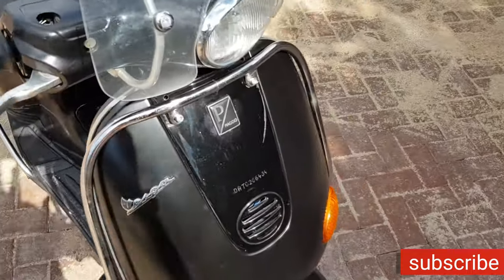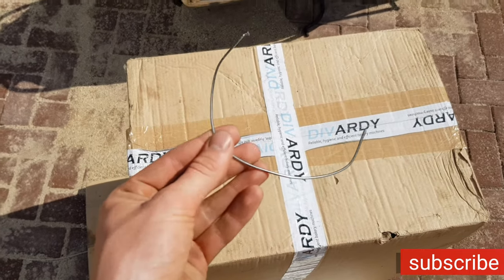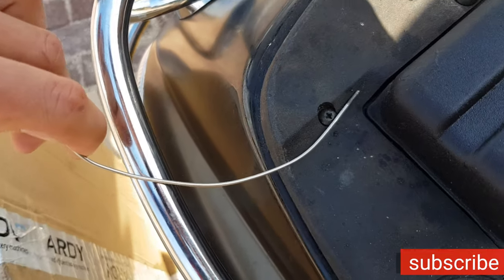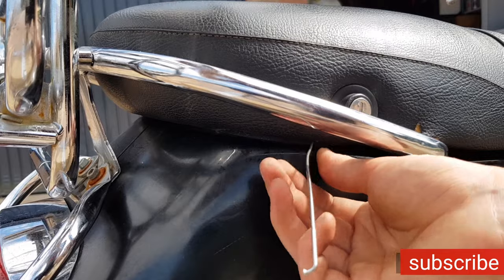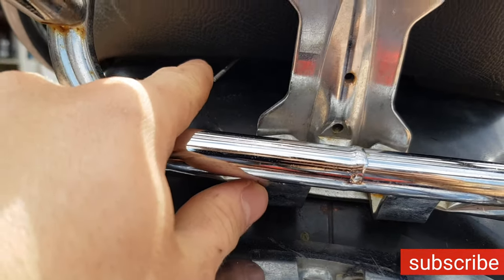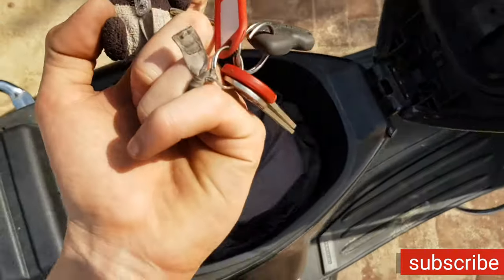How to open a buddyseat without a key on a moped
How to open a buddy seat without a key on a piaggio vespa.

thank you guys for watching! I really love making these videos! You are all awesome. If you have any tips leave it down in the comment section below. Thanks alot.